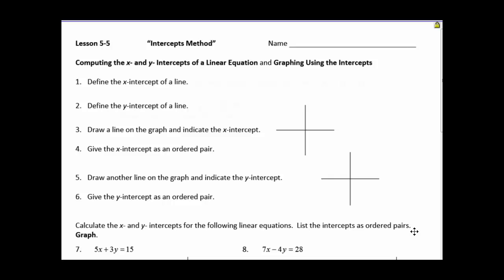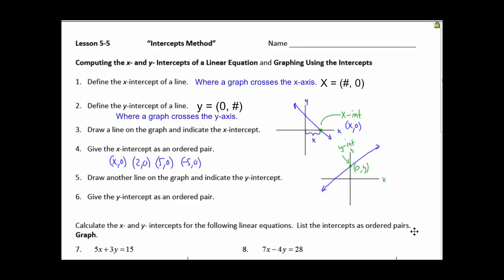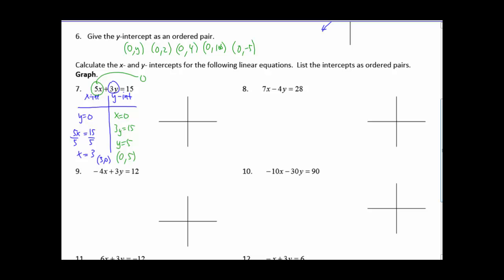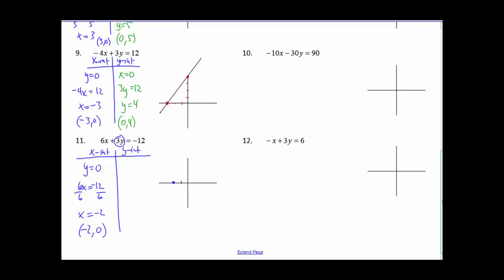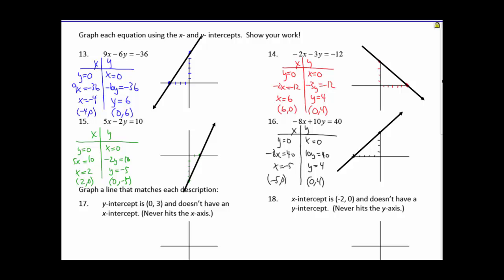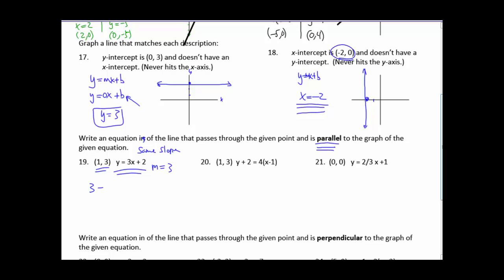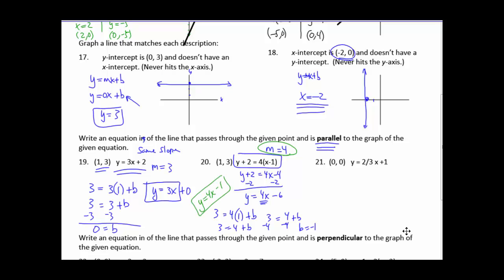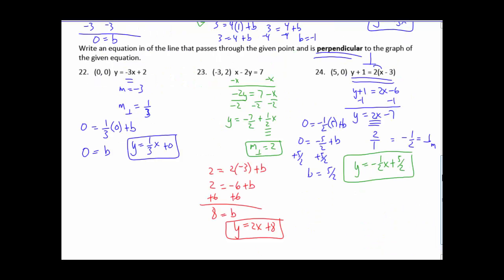Video 5 5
X & Y intercepts method